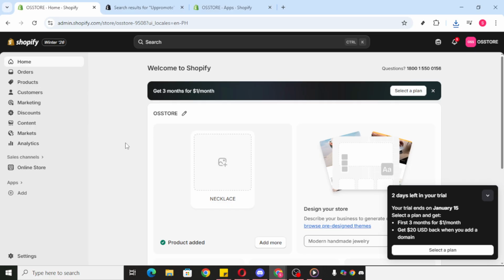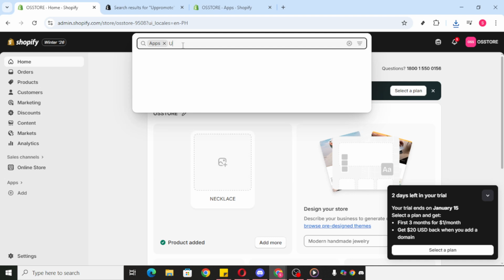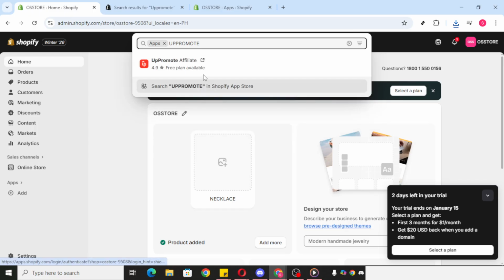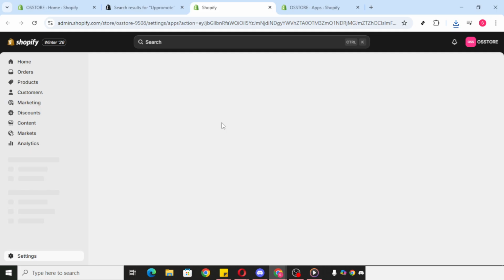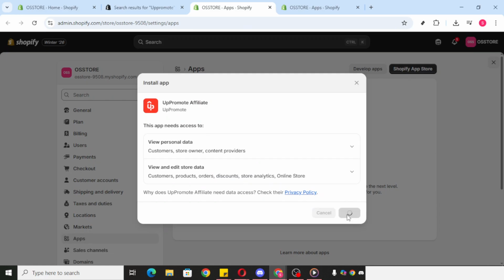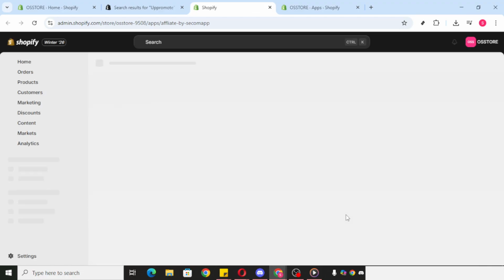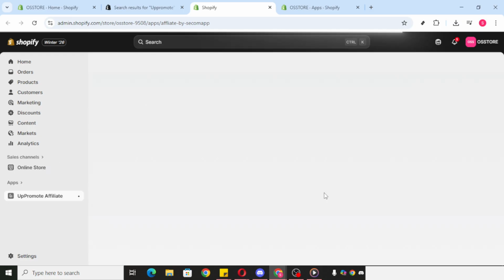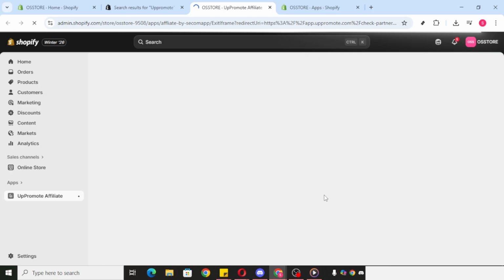How to use Uppromote affiliate marketing for Shopify (full guide 2026)